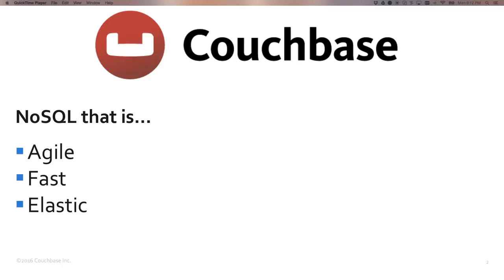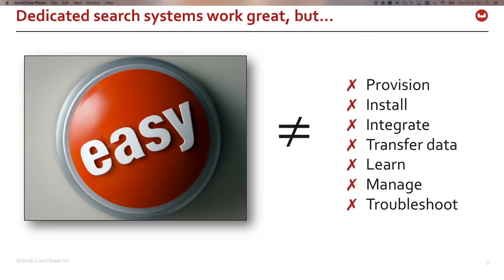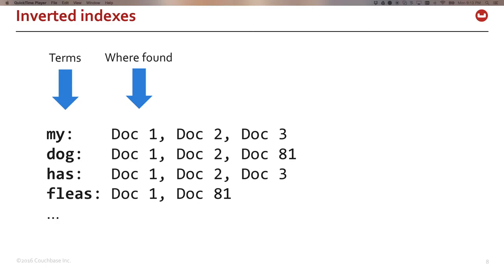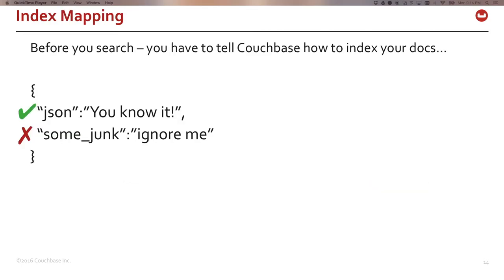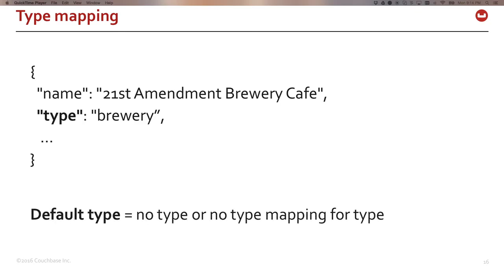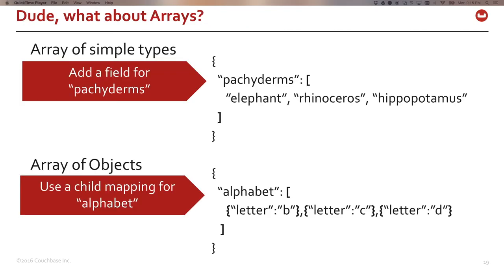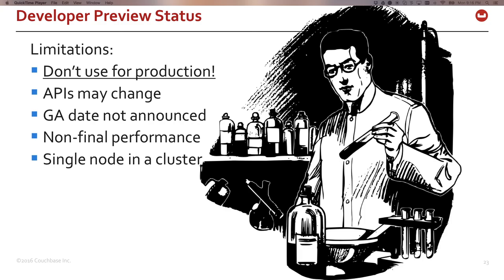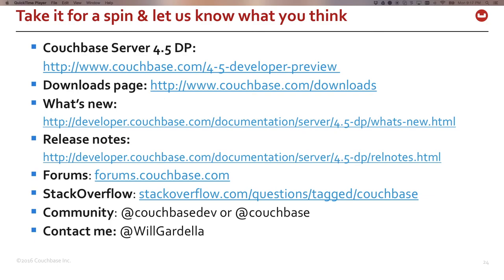Full Text Search in Couchbase Introduction